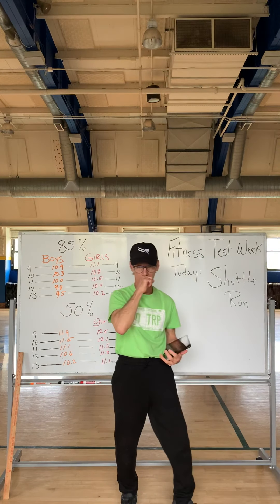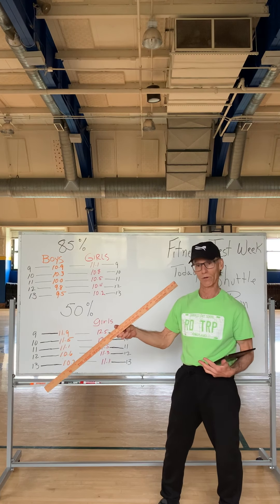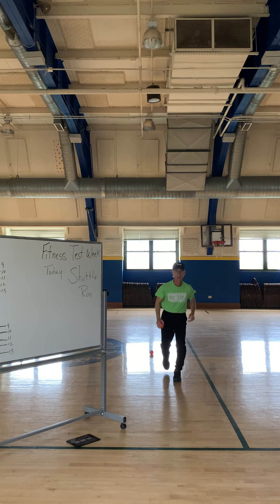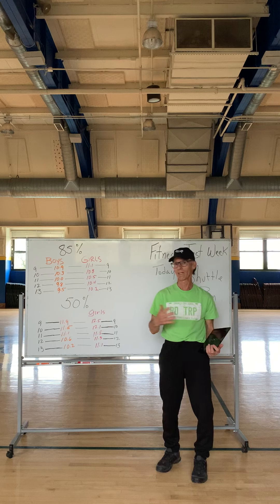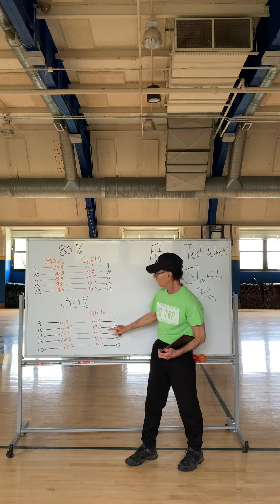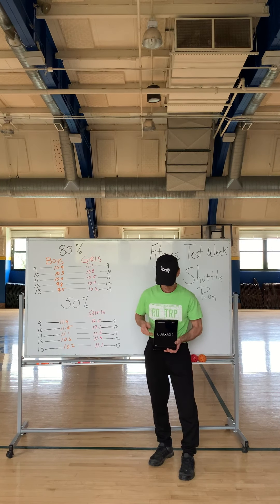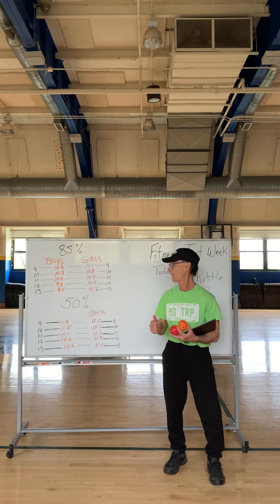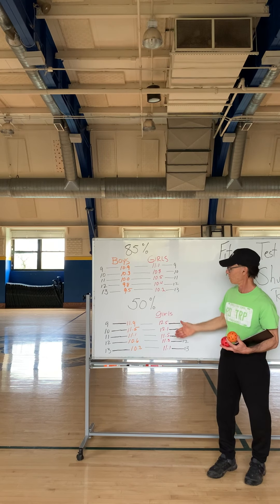K-8 Fitness test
Shuttle Run